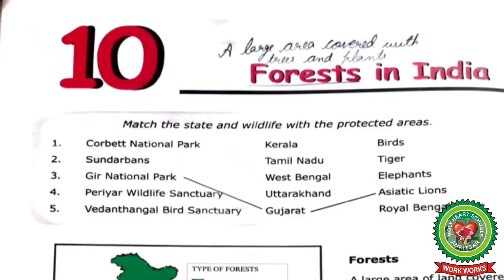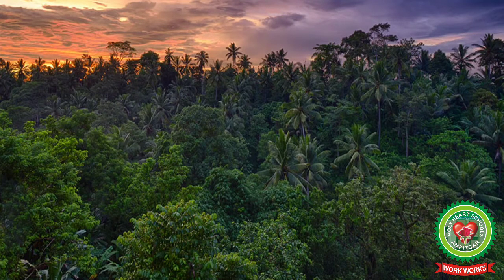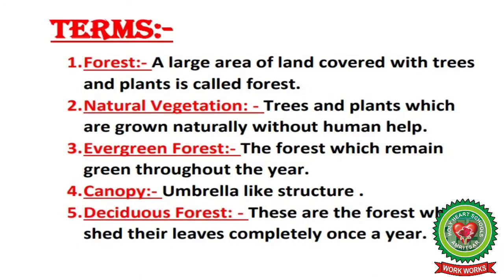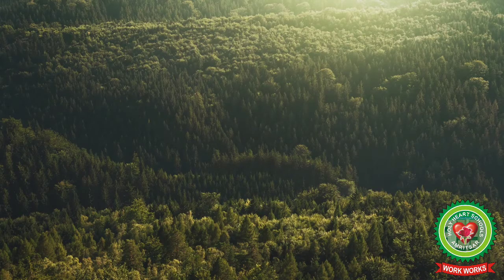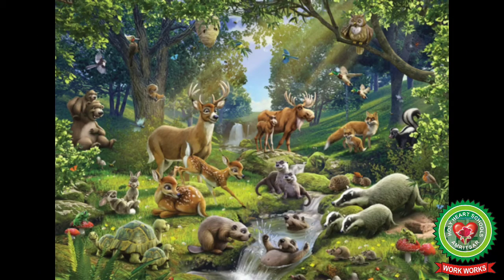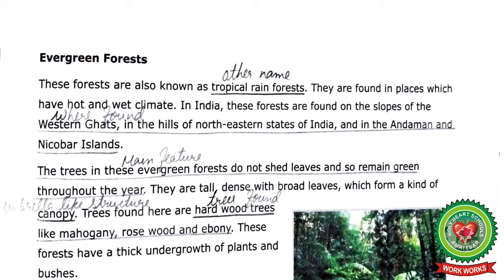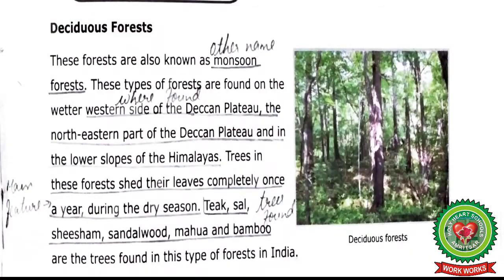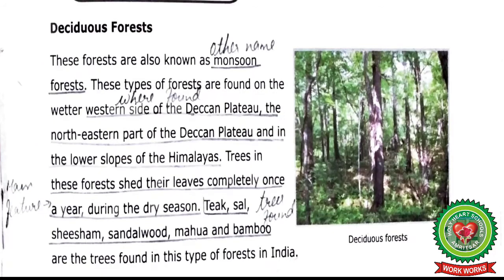The Forests in India |Day 1| Class 4 |SST| Holy Heart Schools